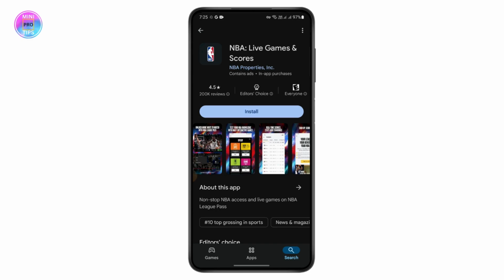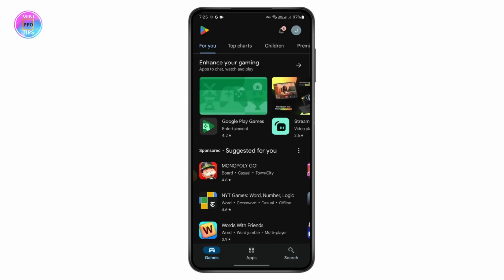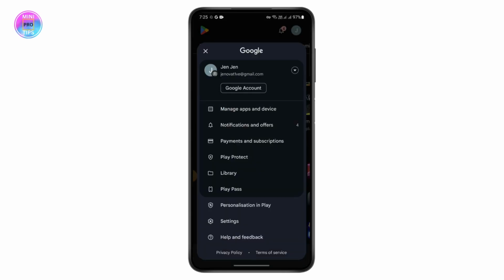How to Cancel NBA Subscription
Learn how to easily cancel your NBA subscription in this step-by-step tutorial. Whether you’re looking to end your subscription on an iPhone or simply need guidance on the cancellation process, we've got you covered!

In this video, you'll discover how to cancel NBA subscription on iPhone and the overall NBA cancellation process. We'll guide you through every step to ensure your subscription is successfully terminated.

0:20 Step 1: Accessing Your NBA Account
0:45 Step 2: Navigating to Subscription Settings
1:15 Step 3: Confirming Your Cancellation